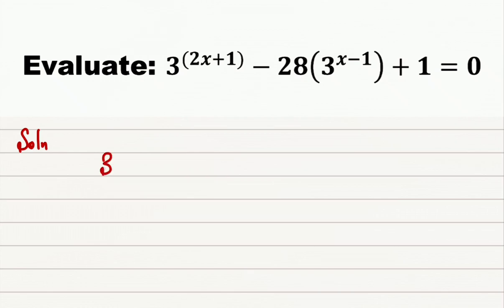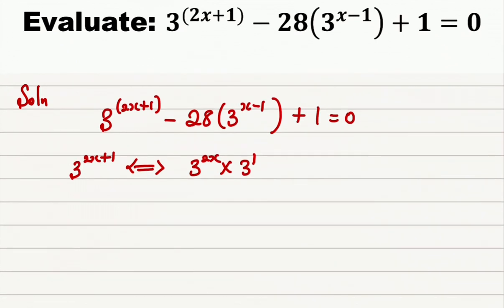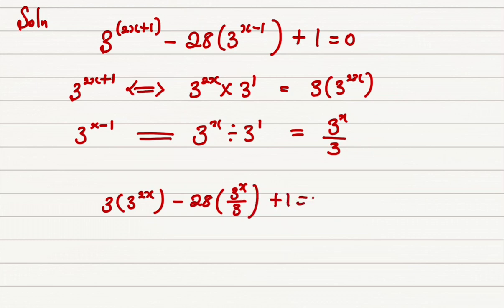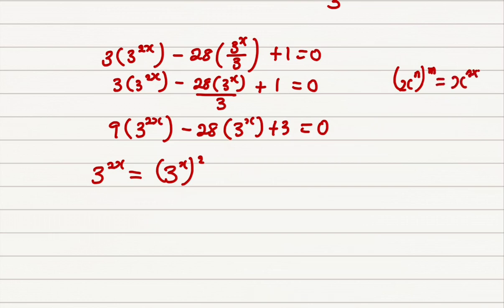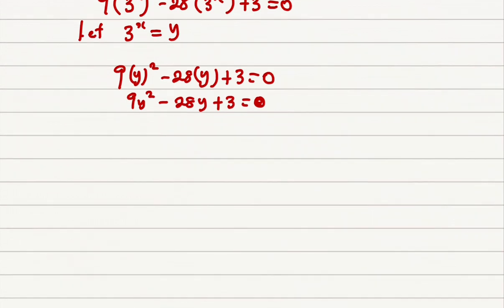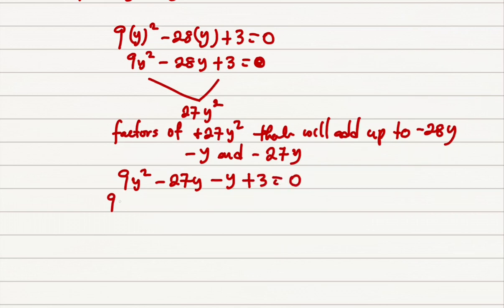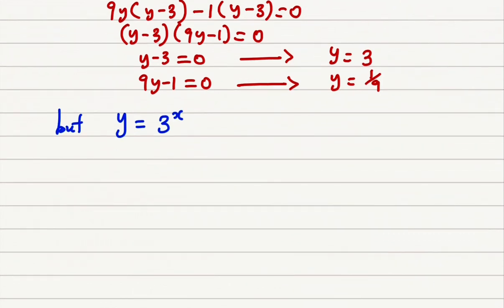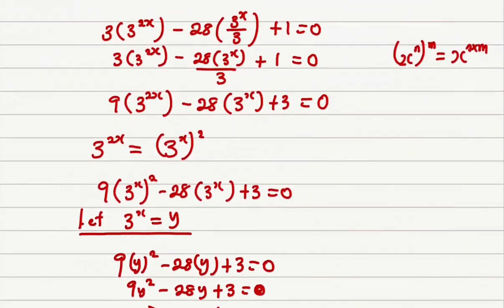An easy way to solving EXPONENTIAL EQUATIONS.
This video shows how Exponential equations can be solved in a very easy and convenient manner.  The step by step explanations, application of the laws of indices and the mathematics tricks used makes this video on Exponential equation a very interesting video.